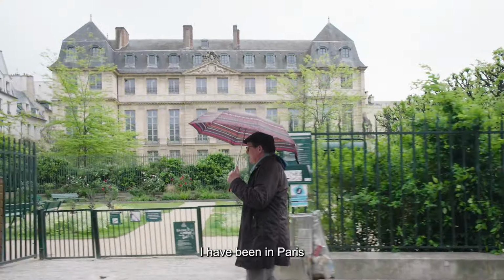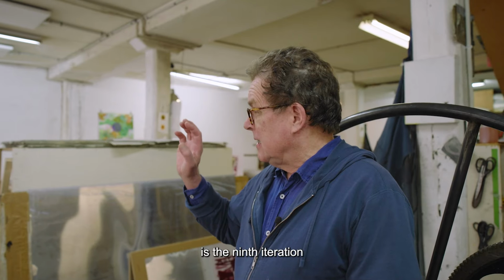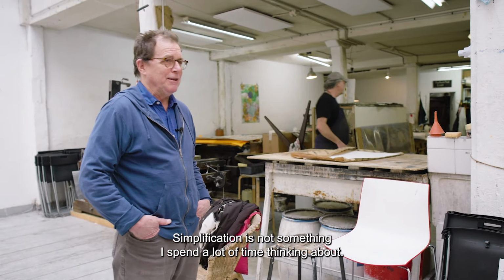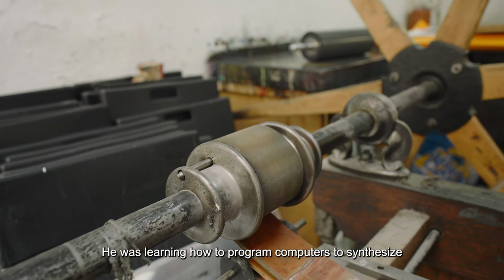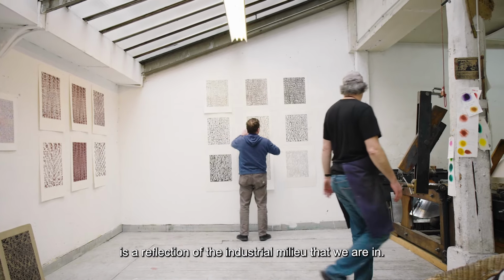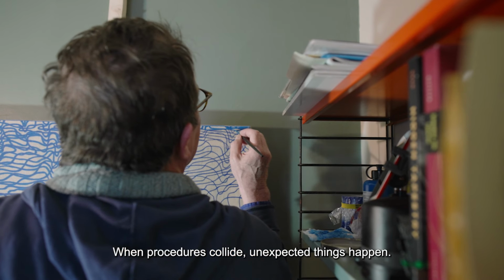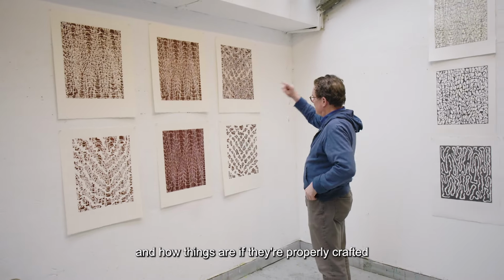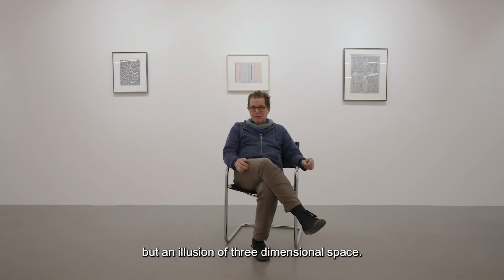James Siena in Paris - 2024. Imperfection and procedure.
Follow James Siena during his stay in Paris between Michael Woolworth's studio and Xippas gallery.

During the last six months, the New York based artist James Siena has been working in Paris on his new lithographs realized with Michael Woolworth in his print studio. The artist explains his working process and his relationship with the abstraction and the role of imperfection in it.

Wednesday July 3 : Launch of the new lithographs by James Siena in Michael Woolworth's studio. The artist will present his brand new works along with a selection of drawings and paintings.

Video produced by Xippas and Miles McEnery gallery.
Special thanks to Michael Woolworth